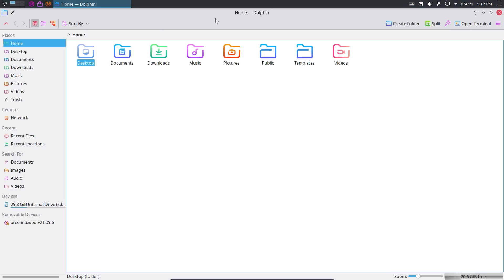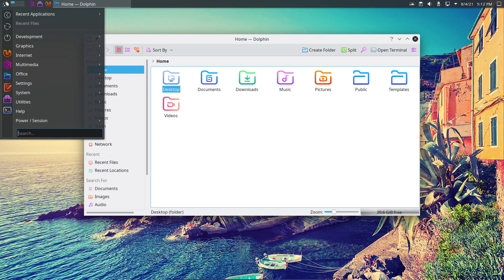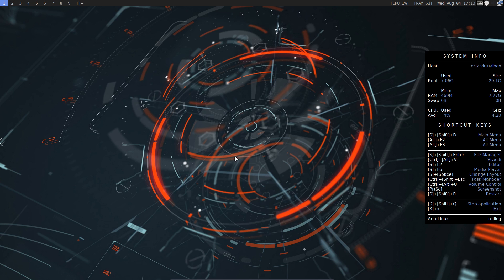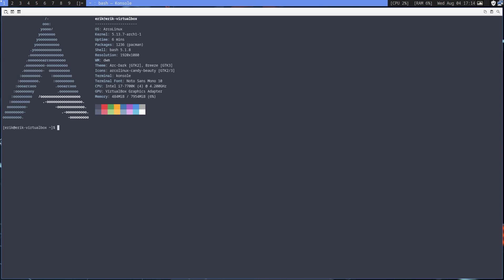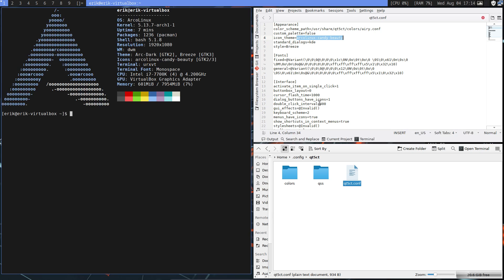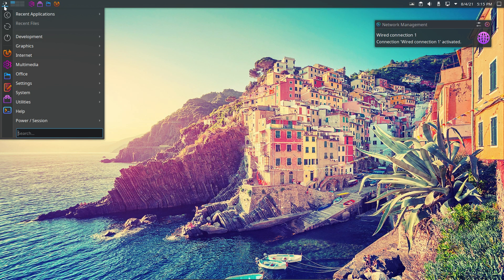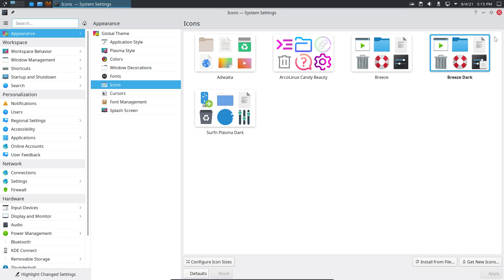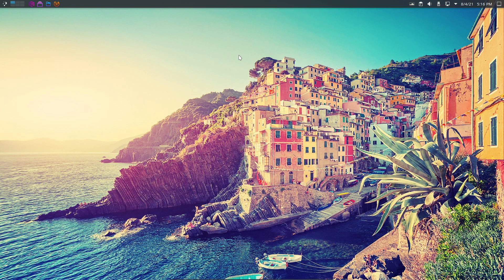ArcoLinux : 2139 How to theme dolphin (and other qt apps) on another desktops than Plasma like Dwm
QT5CT at the center of things
A tutorial created for this article